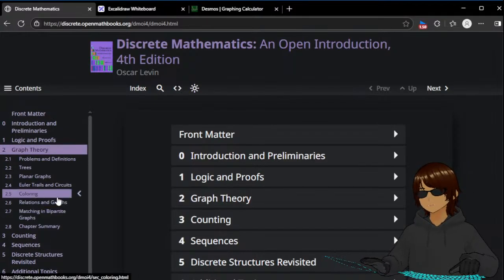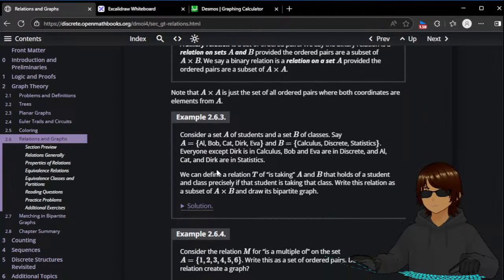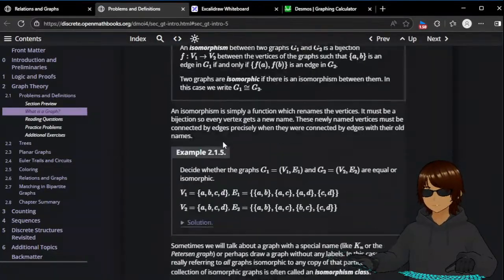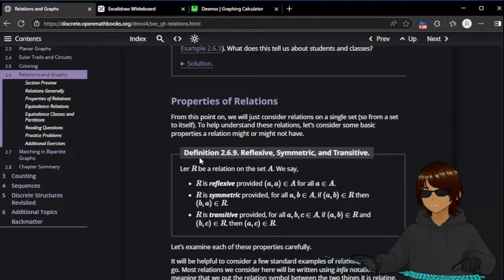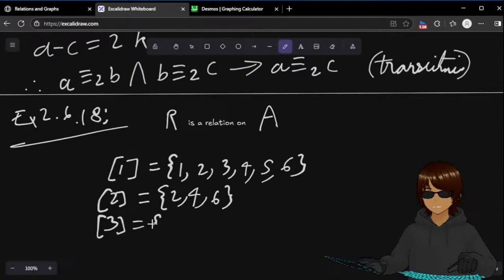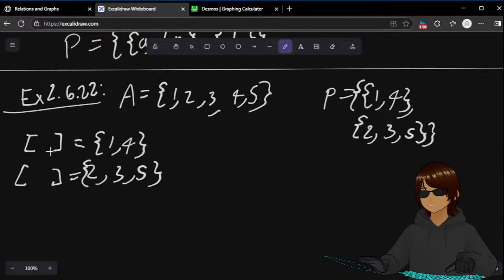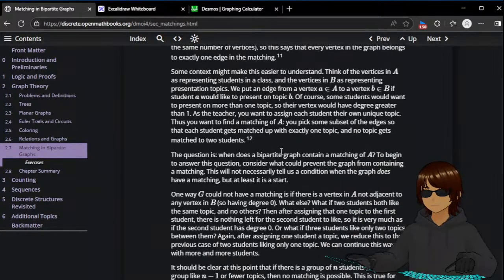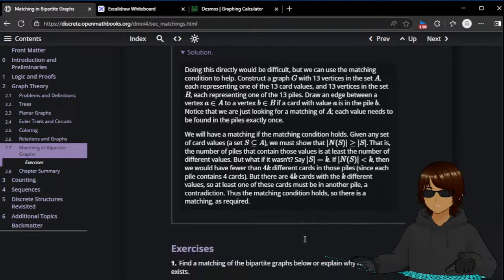Relations and graphs | Learning Discrete Maths (Part 8)